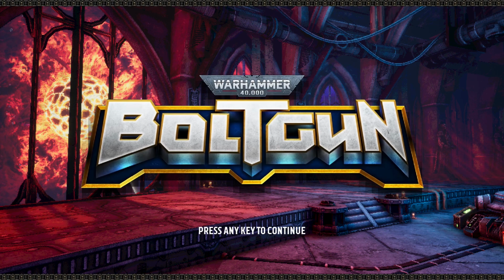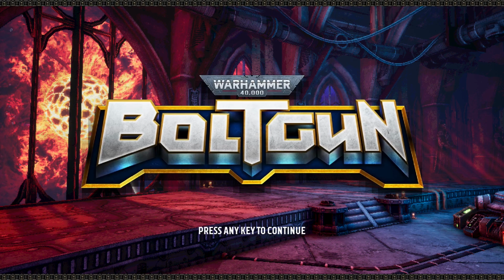Warhammer 40K: Boltgun - Recommendation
Small review video about Warhammer 40.000: Boltgun, with gameplay scenes and some information how I got attracted to the warhammer franchise. I highly recommend Boltgun and this channel:
if you are into retro/fps aka boomer shooter.

00:00 Intro scene
00:40 Warhammer 40K past
04:50 Recommendation
05:46 Boltgun information
09:14 Boltgun gameplay - turn up the volume!!!